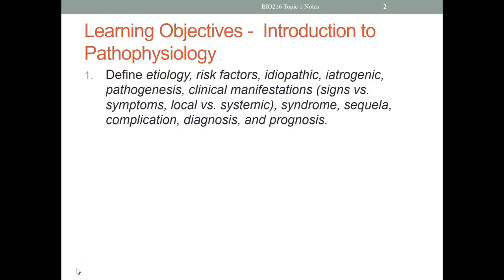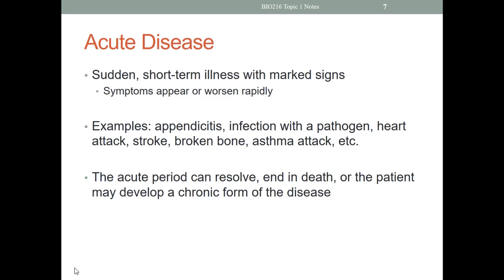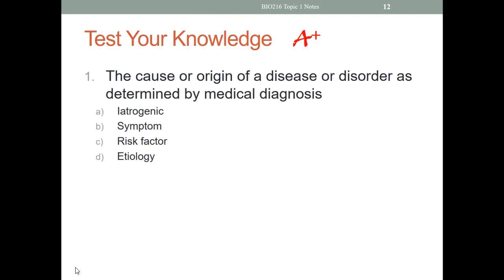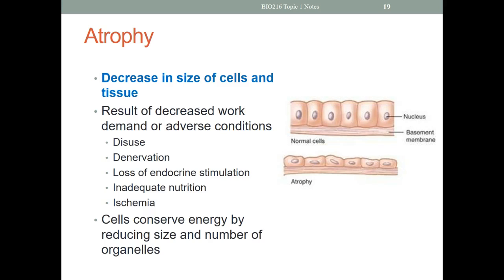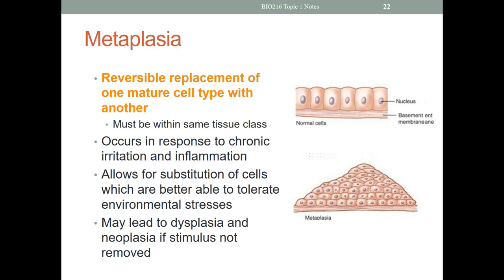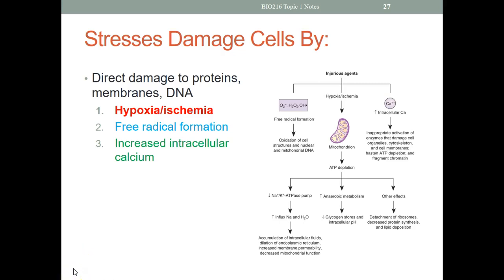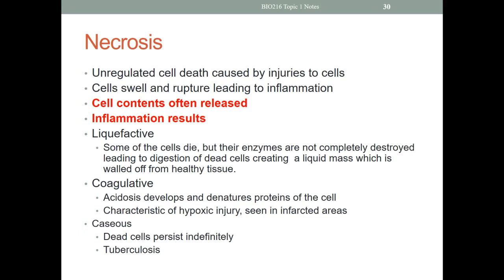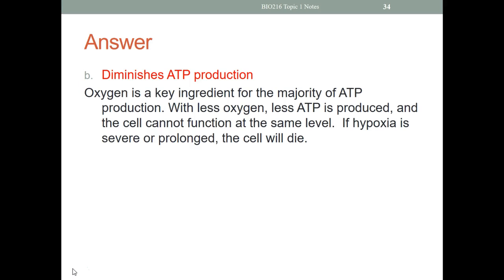Topic 1 Part 1